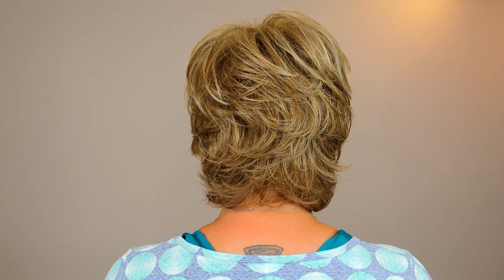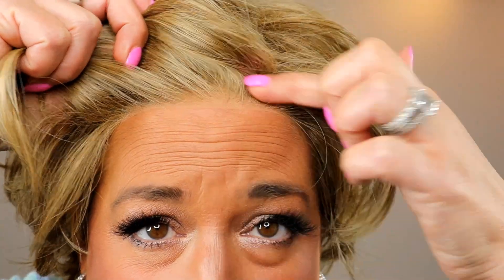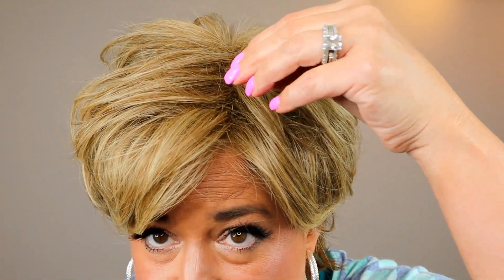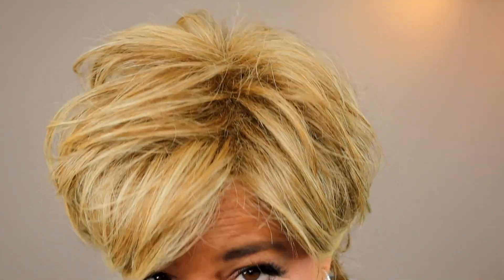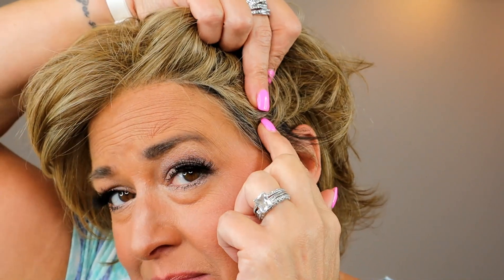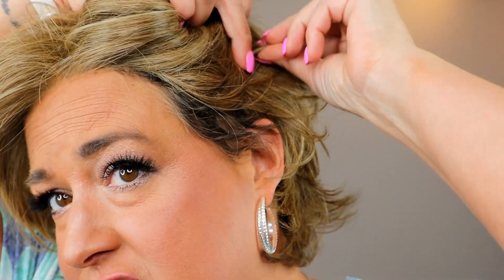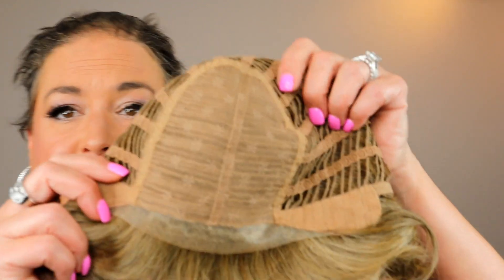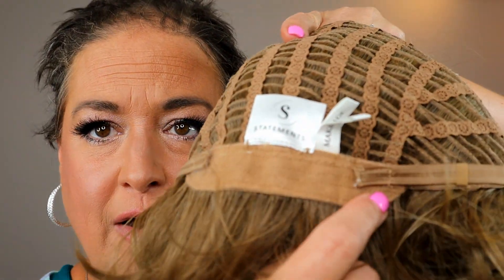The Wig Company MAKE WAVES in F24/12 Light Brown with Ash Blonde | UNDER $100!!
The Wig Company did send me this wig so I could review it.  Super cute style!

TIMESTAMPS:
0:00- Intro
3:10- assessment of the style
3:38- assessment of the fibers
4:14- Density and permatease
6:02- Lace front
6:37- Fit, cap size, and coverage on me
7:55- inside the cap
9:41- Color inside
12:28- Styling with a headband
15:20- Color outside